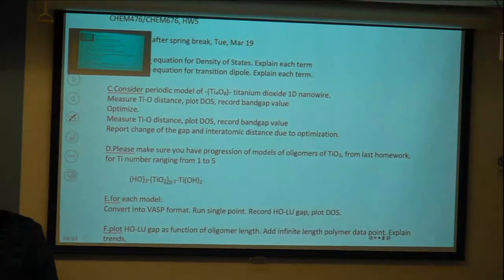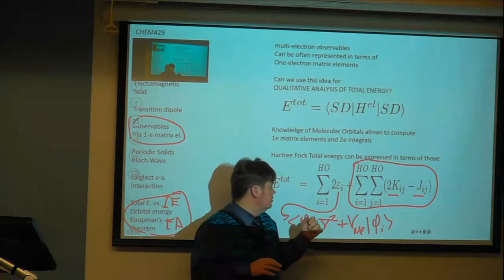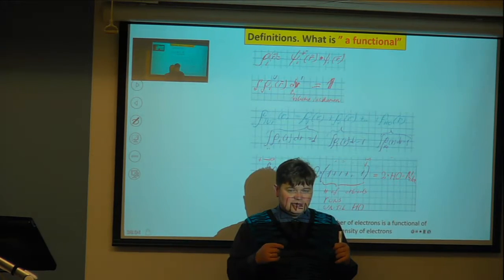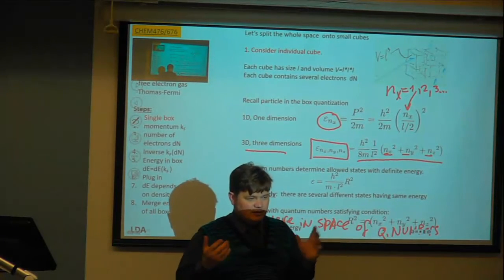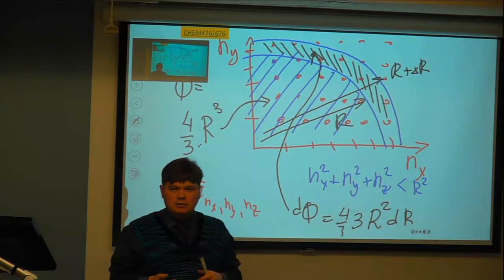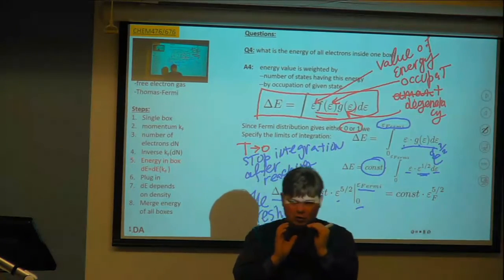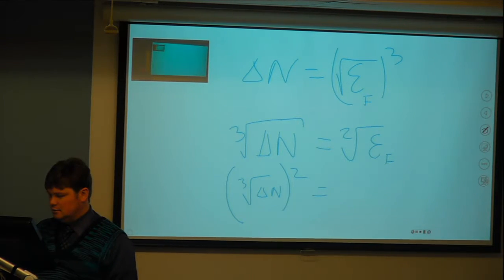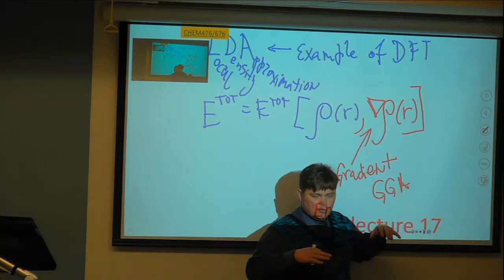CHEM476, lecture #17, instructor00